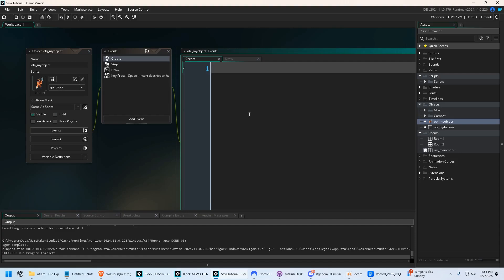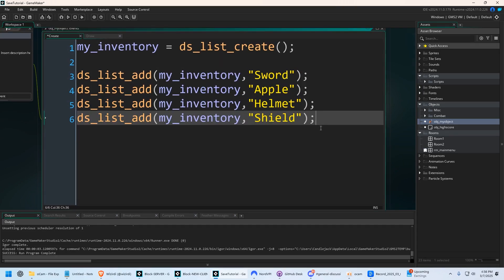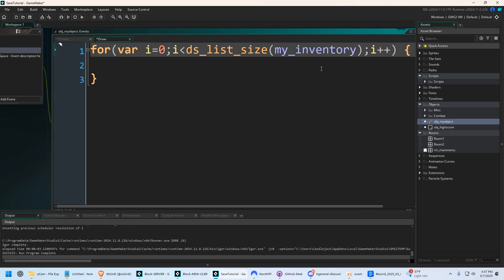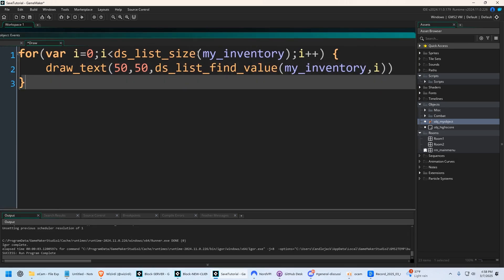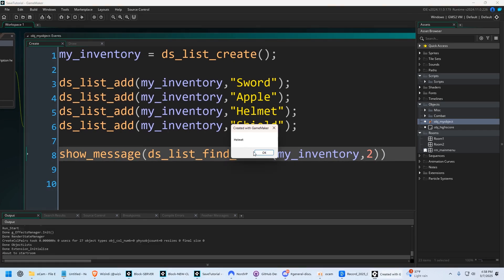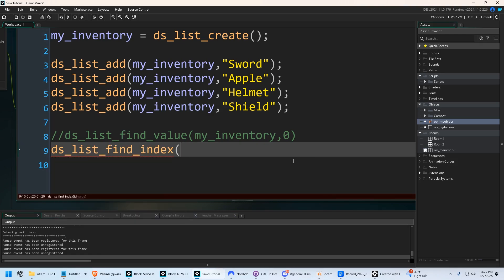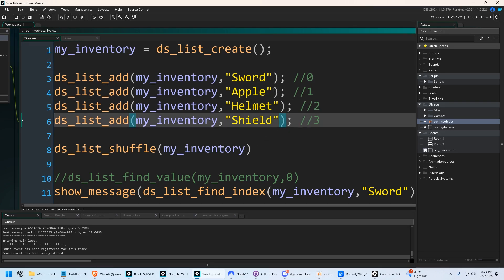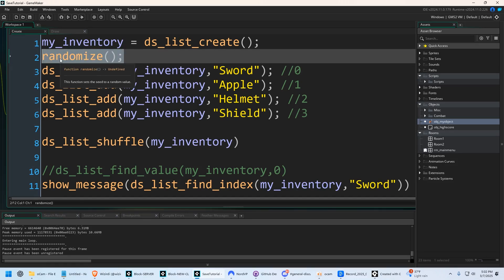How to Use DS Lists in GameMaker | Data Structures | Complete Beginner Tutorial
In GameMaker's GML, ds_list is a dynamic data structure that stores ordered collections of values, allowing easy addition, removal, and retrieval of items. Always use ds_list_destroy() after you're done with the list to free memory and prevent leaks.